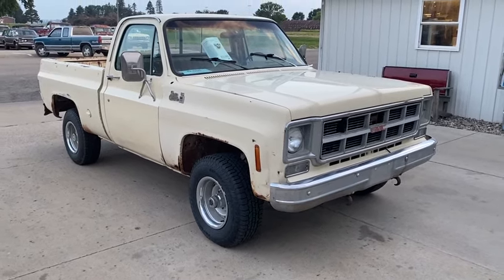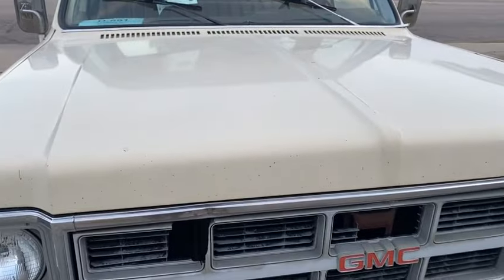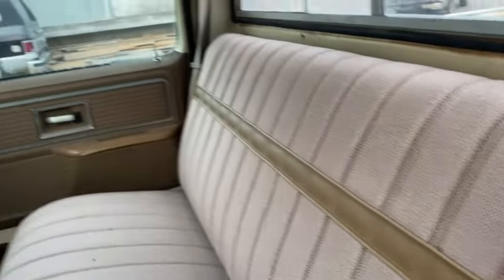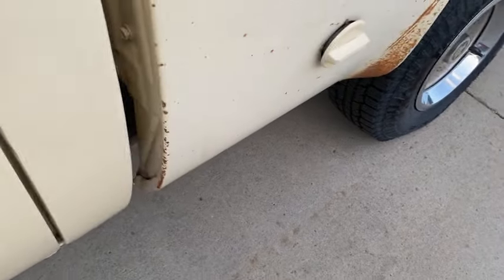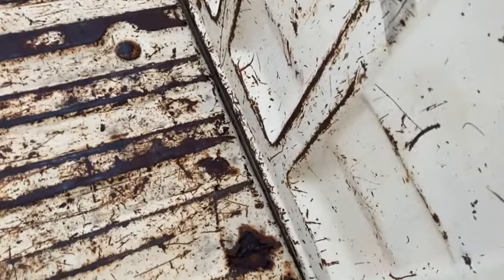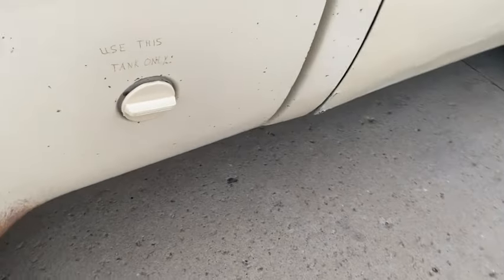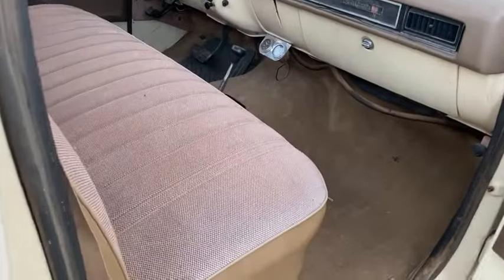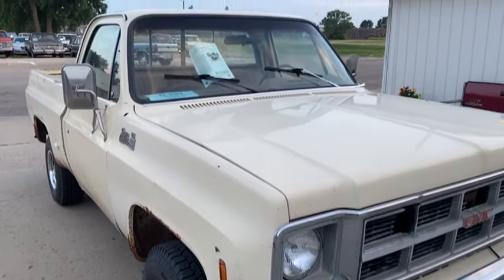SOLD - 1978 GMC K1500 - Walk Around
*SHORTBOX*, *4X4*, *350 V8*, *AUTOMATIC*. This may be the cheapest square body 4x4 shortbox around and If you want a nice driver as you work on truck that is a great investment this will work for you. There isn't a faster growing segment than the square body GM truck and this one is a great truck to start with. Put some rust repair and new paint on it and you will have a high dollar truck.

MECHANICAL- It has the 350 v8, auto, power steering and brakes. It has been thru our inspection and we replaced the valve cover gaskets, wheel bearing, brake wheel cylinder, ignition switch and wipers. It has dual tanks but only the passenger side works.

INTERIOR- The interior has a new seat cover, carpet and we have repainted the door panels. We have also added a coverlay on the dash for a new look.

EXTERIOR- This is a pretty solid truck with some rust in the usual places , behind rear wheels, lower fenders, passenger door and the rear corners of box. The good thing is replacement panels are still affordable for the square body trucks. See the video for an up close inspection.

TEST DRIVE- I have drove this truck around 45 miles and runs and drives good. It goes down the road straight and the brakes work great. This truck will make a great daily driver.